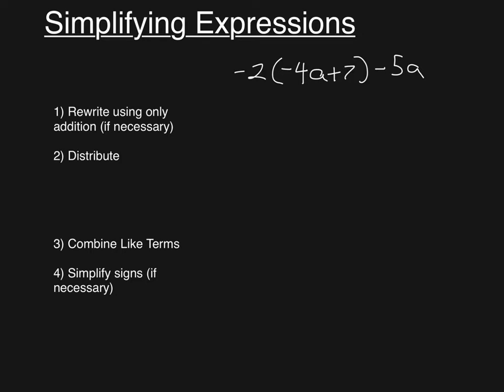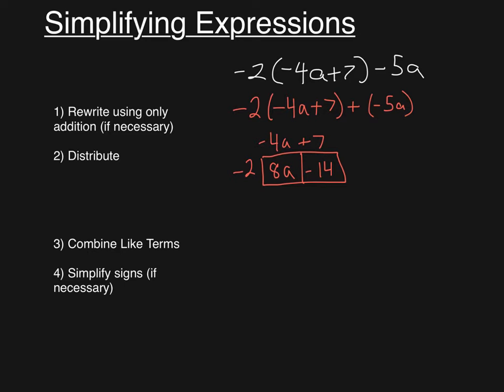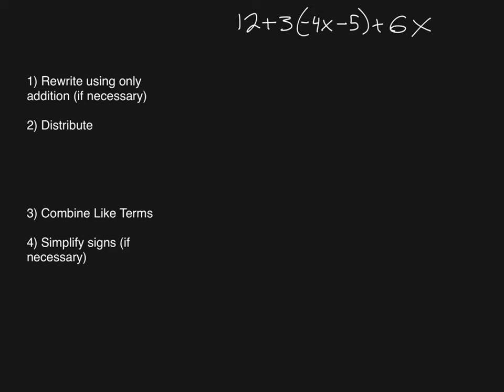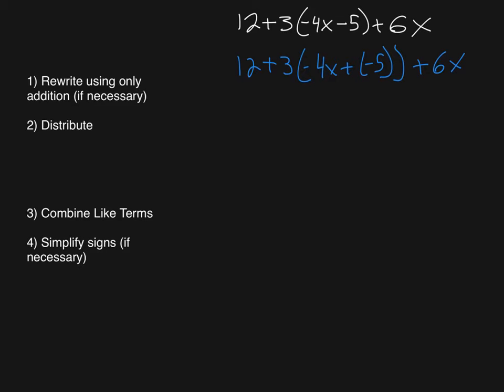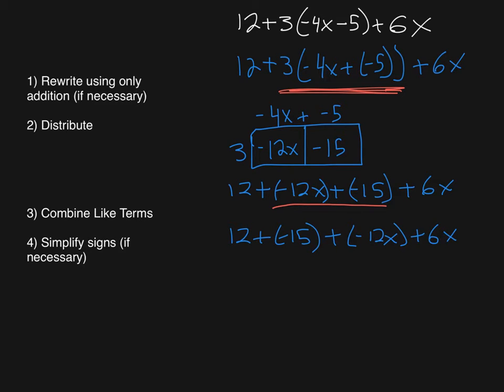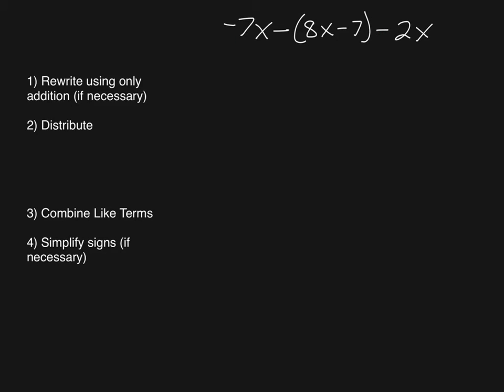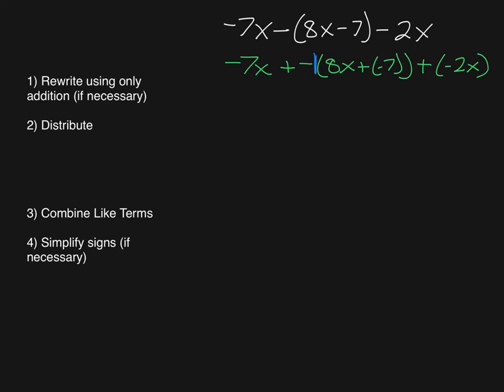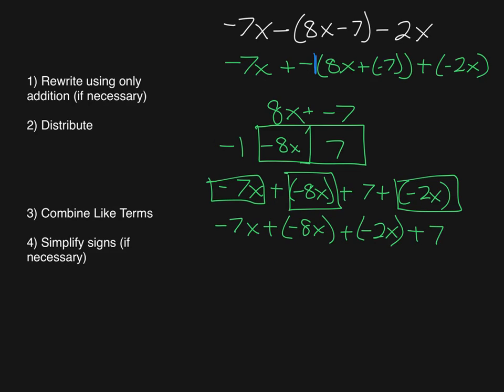Simplifying Expressions - M7